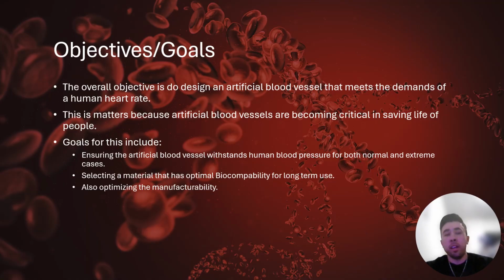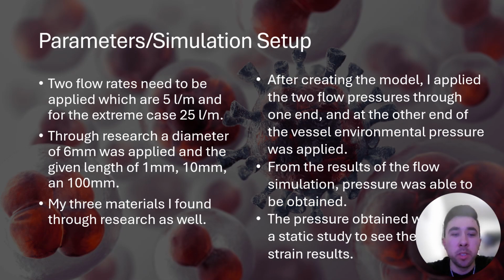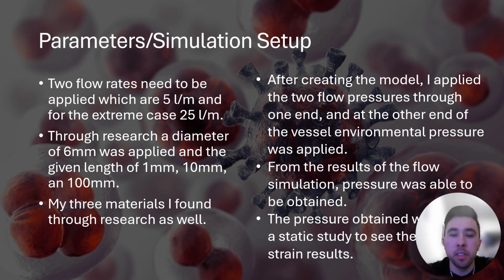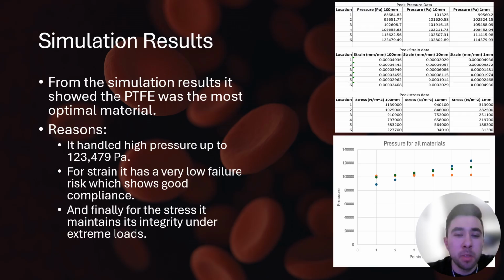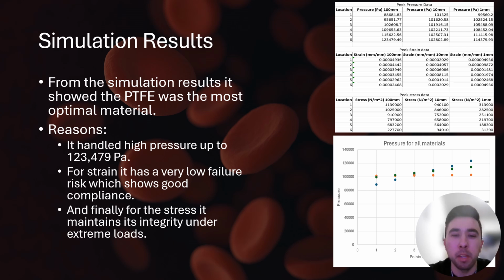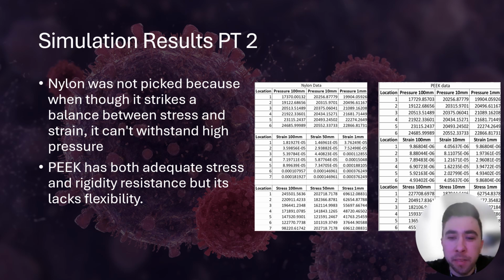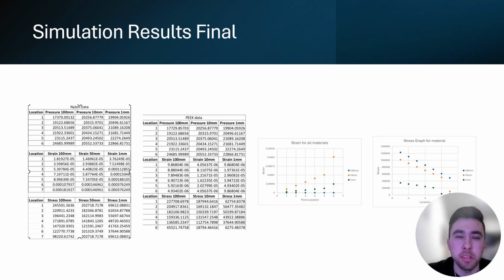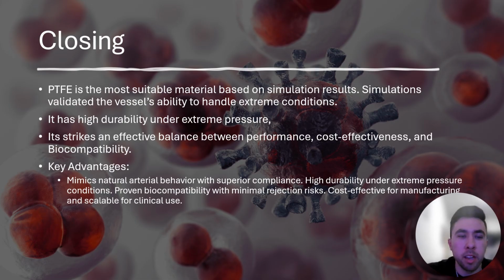Artificial Blood Presentation